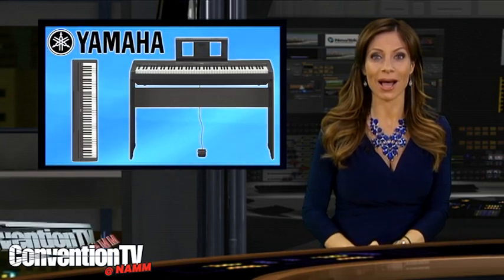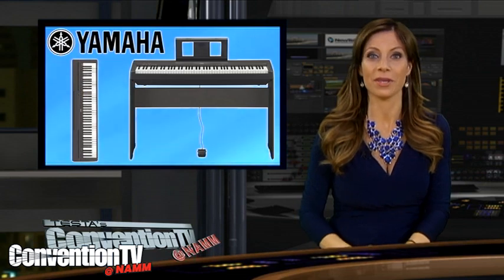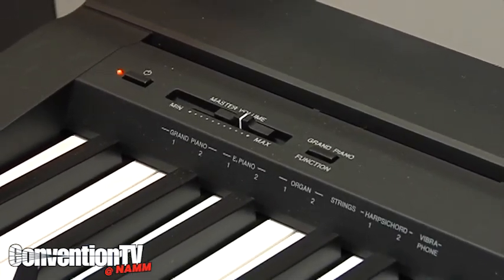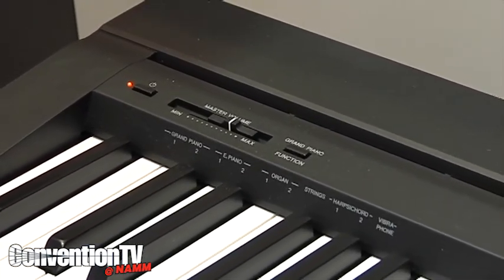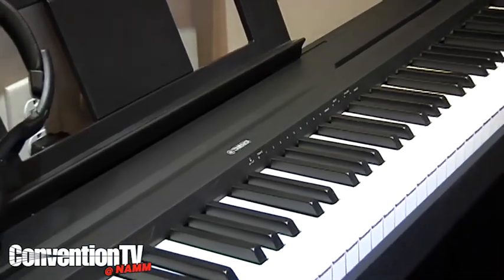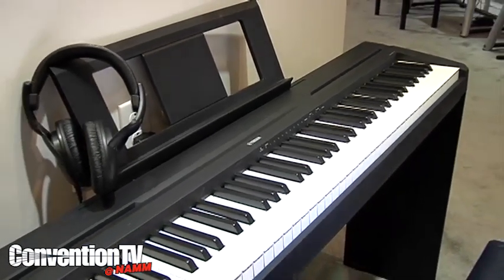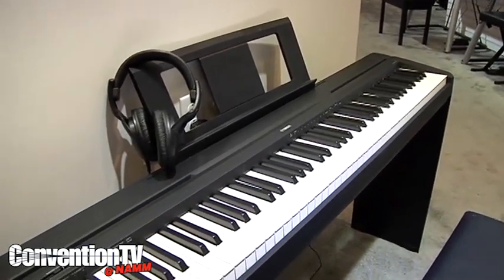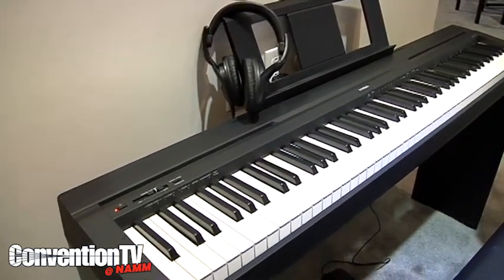Yamaha P45 Digital Piano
The Yamaha P45 Digital Piano is the newest member of the Yamaha P Series pianos. It has a contemporary design with a small footprint that allows for easy portability and storage.